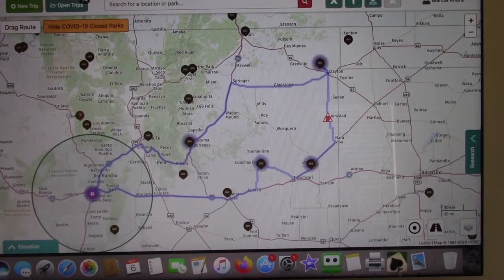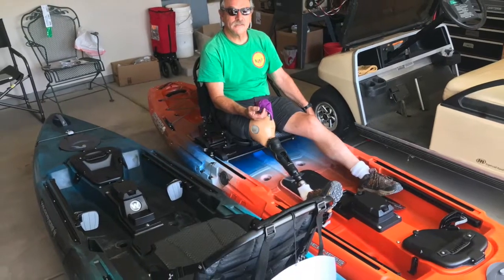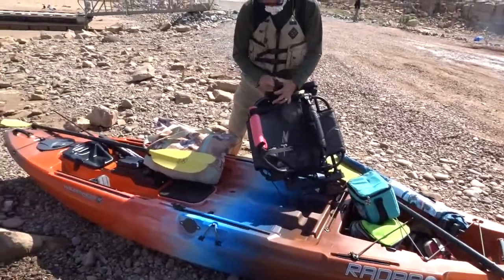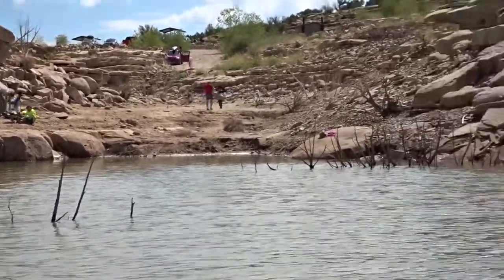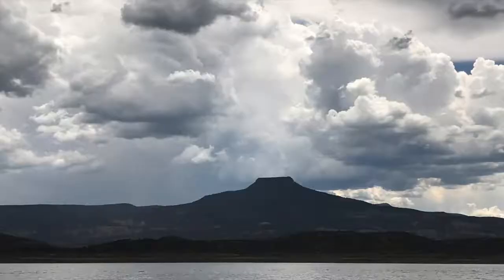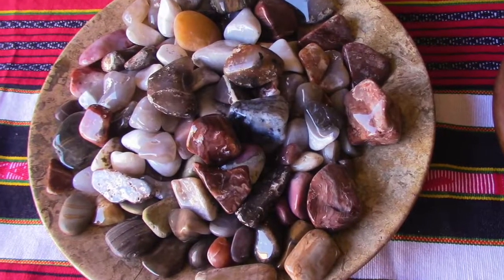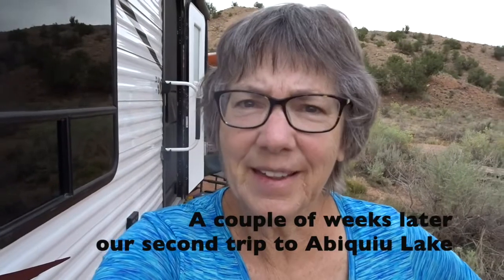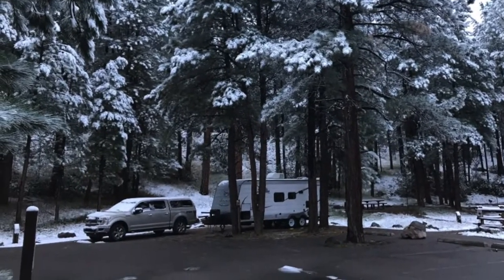Getting out of Dodge 2020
After several months of quarantine, we are finally getting out and about with three short trips not far from home.    We test out the new Wilderness 115 Radar kayaks, and finally get to go camping.    We also purchase a New Mexico Camping Pass, and share those details.